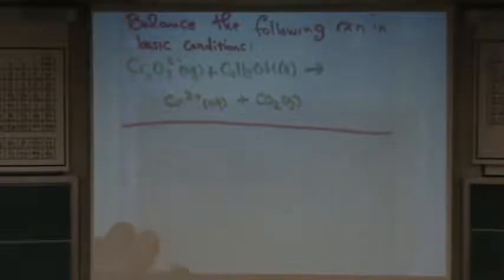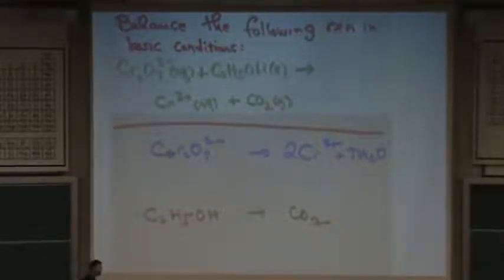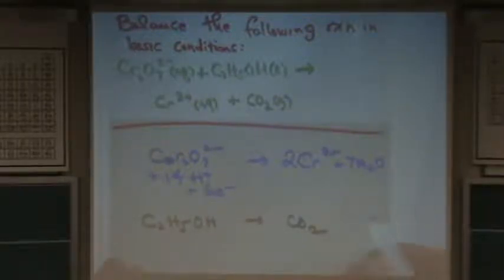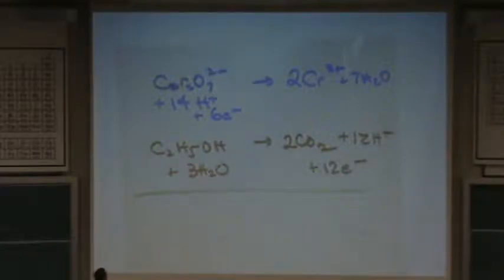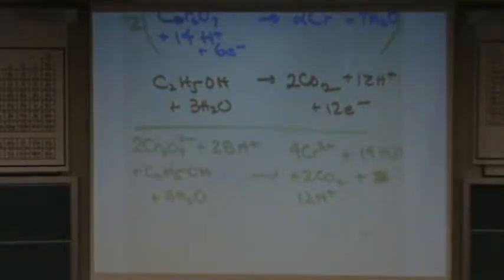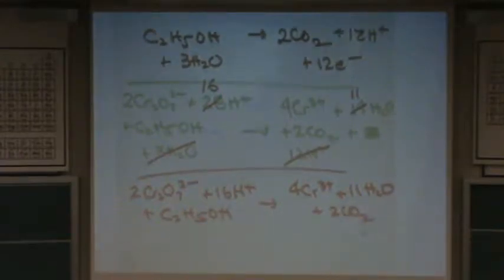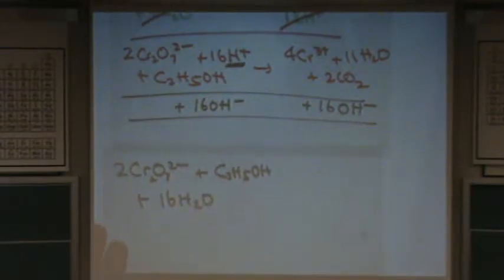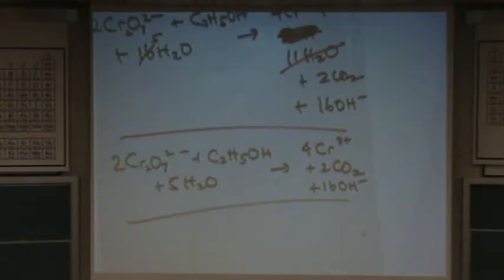Redox 6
Balancing a redox reaction.